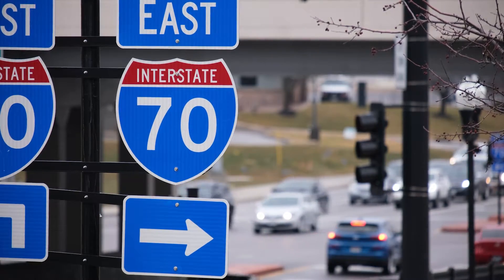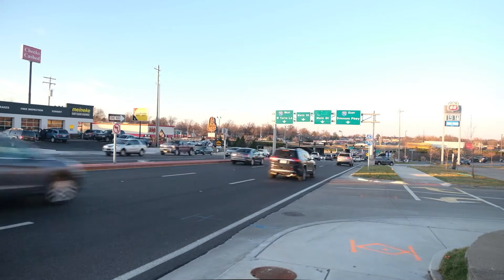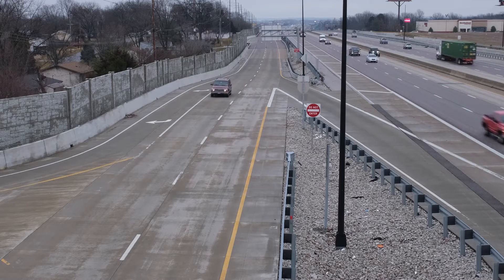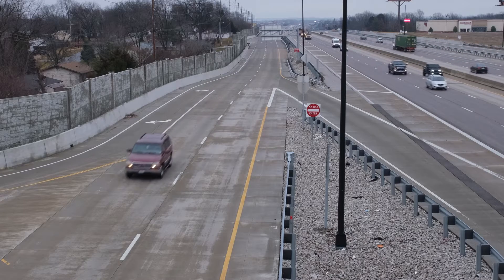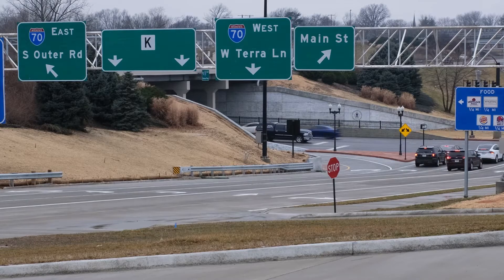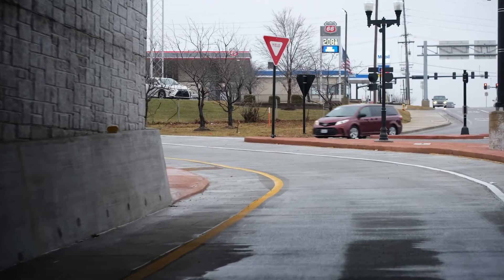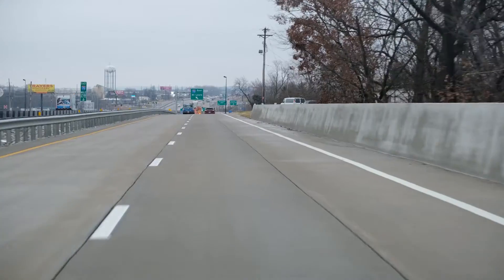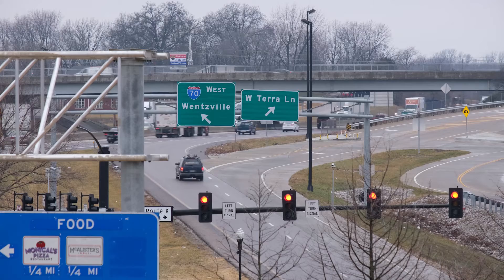I-70 Improvement Project Phase 1 | O'Fallon Matters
Getting around north O’Fallon is now easier than ever thanks to the completion of a vital road project. Let’s celebrate the accomplishment. Joe Meier has more.